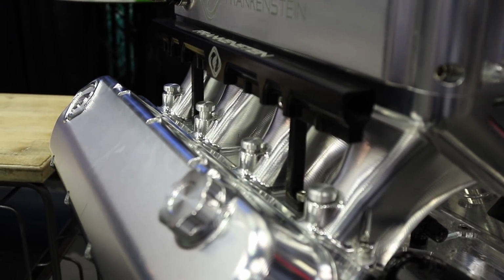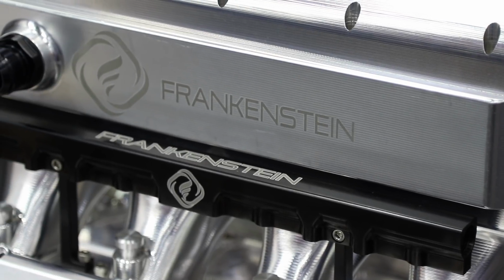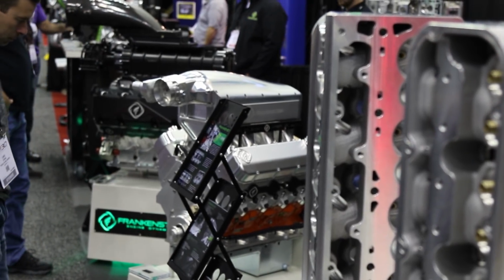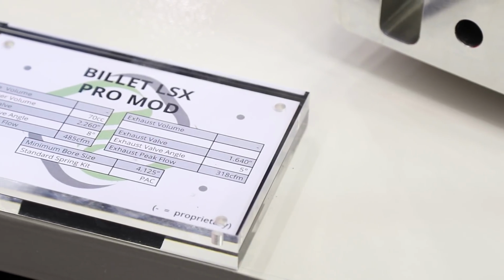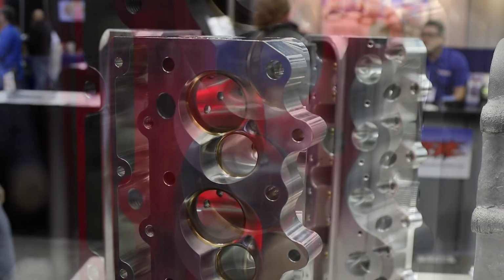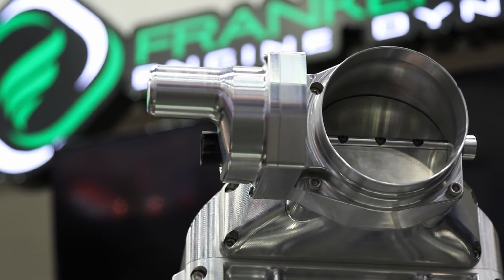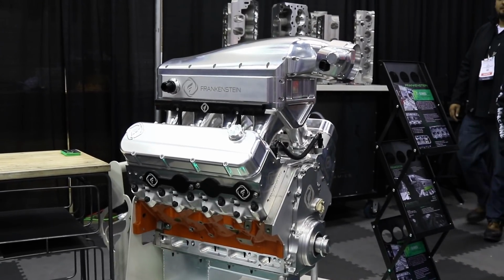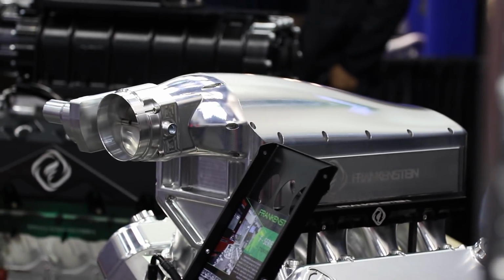PRI 2017: Frankenstein Engine Dynamics Scares Away Competion With Their New LS Line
Frankenstein gave us the scoop on their new LS line of heads and intakes. From valve angle to raised runners, they are ready to scare the competion away.